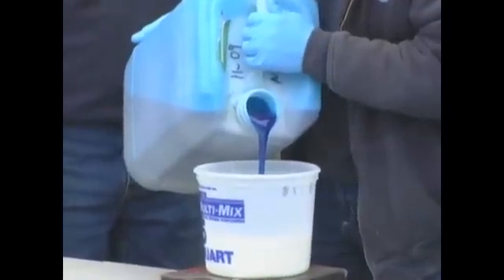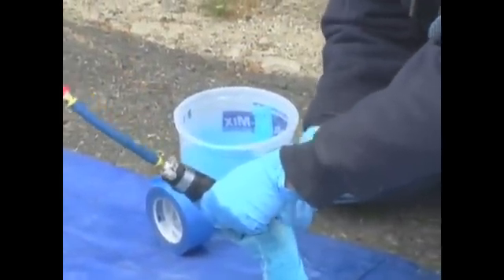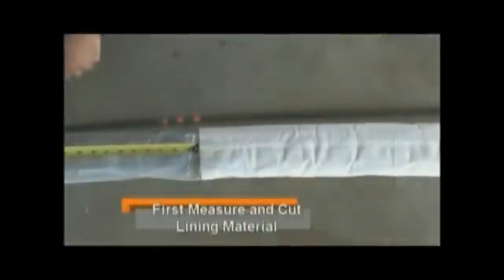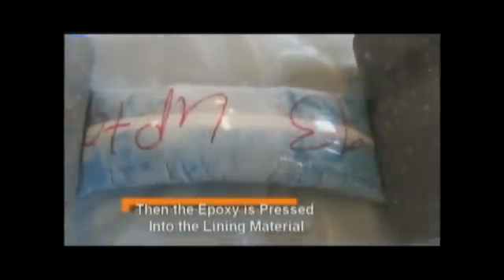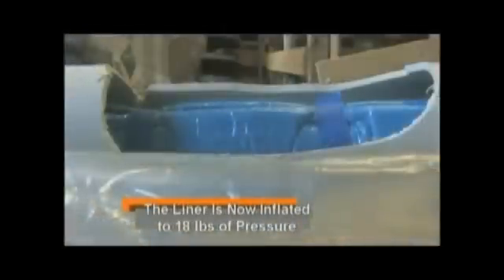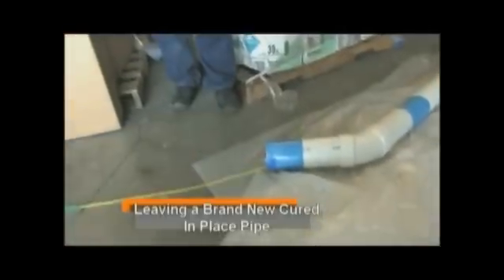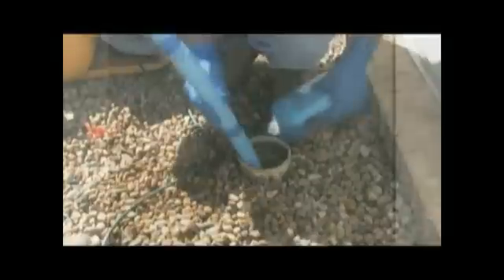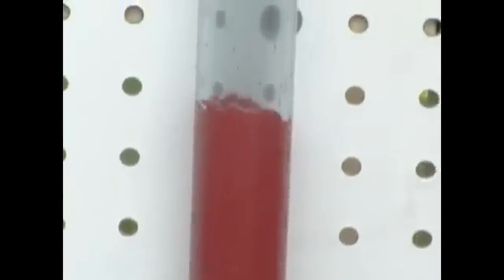NuFlow Pipe Relining Technology mp4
NuFlow is an international company that manufactures and installs innovative green technologies to rehabilitate the inner infrastructure of deteriorated or failing piping systems using an array of cured-in-place epoxy pipe lining solutions. Nu Flow is the world leader in total inside infrastructure clean water solutions for small diameter pipes.

NuFlow lining technologies are long-term, affordable and mean less time, less mess and less cost than re-piping drinking water systems, drain lines, sanitary lines and mechanical systems.

NuFlow Technologies began as a new technology company in 1998, manufacturing and installing trenchless drain and sewer lining solutions. Today, NuFlow Technologies manufactures, installs and distributes cost-effective, green repipe alternatives and no-dig solutions, including epoxy coatings for potable water lines and structural liners for drain lines, around the world.

We can repair any size pipe or building stack without incurring the costs, mess and disruption of digging, dismantling or replacement of damaged property. This is especially useful when considering the costs of replacing a pipe or stack when employing the traditional methods (cost of pipe/s, paving/tar/tiles, manpower, downtime etc.).

HOW IT WORKS:  A REAL-LIFE SCENARIO
One of your buildings pipe or stack needs to be replaced and with the residual damage to the building, the costs are massive. Instead of replacing the pipe or stack, our new technology allows us to reline the stack with a material that will last longer than the material used in the original product's construction. We determine the extent of damage to the stack using robotic cameras and pulley system. Based on the diagnosis we then apply a recommended treatment of the pipe or stack from within. The materials used are of the highest international standard and to the manufacturers specification.

BENEFITS
No Damage:  No resultant damage at all and therefore no cost of resultant damages.
Cost:  We will reline the pipe or stack for far less than the cost to replace (costs of chopping the building open to gain access, tiling, painting, built in cupboards etc).
Time:  We will replace the pipe or stack within a fraction of the time with as few as four technicians on-site (fewer technicians on site for less time and less disturbance).
Access:  No need to access anyone's unit therefore no damage to built in cupboards, tiles, carpets and painted interior or exterior surfaces.